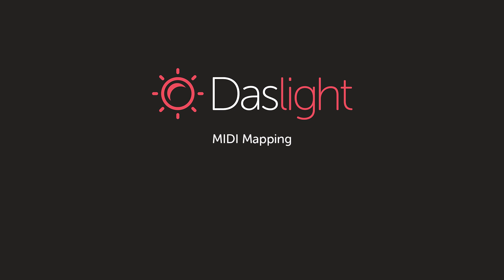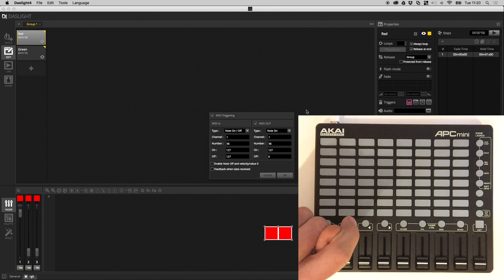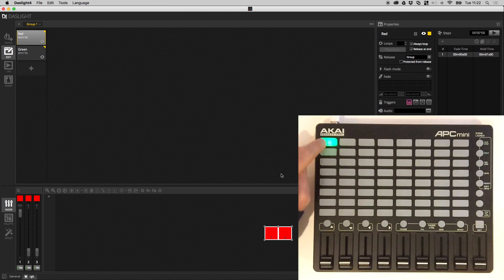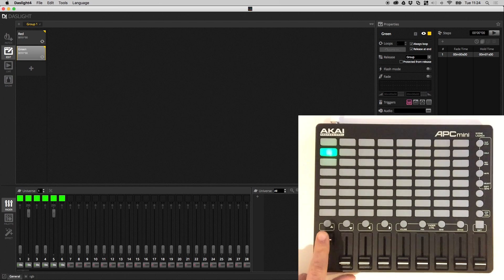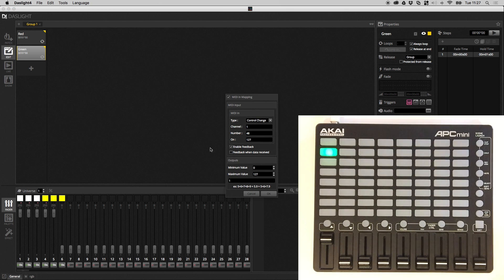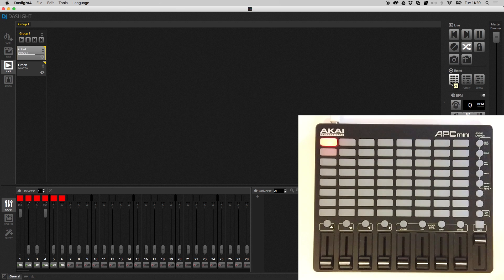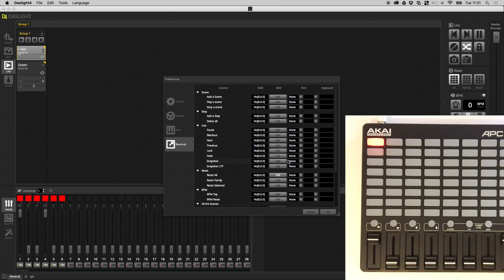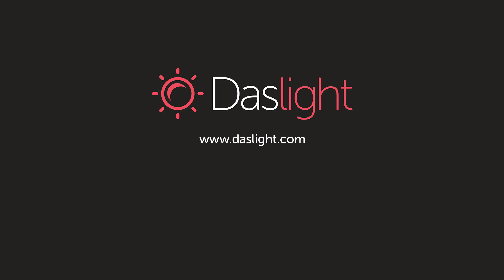Midi Mapping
Tutorial on mapping a MIDI controller to Daslight 4. In this video we are using an APC Mini from AKAI